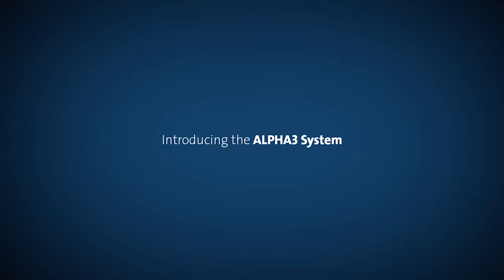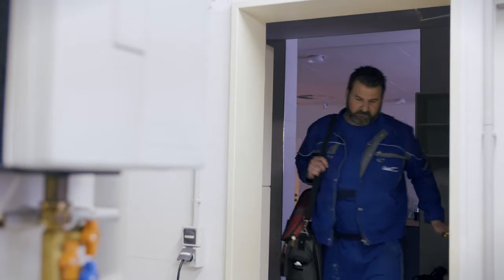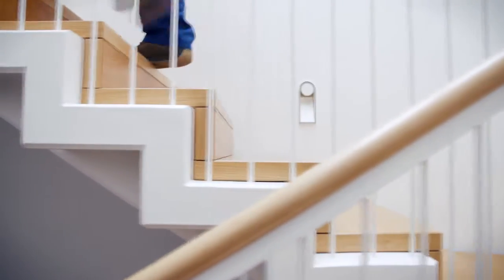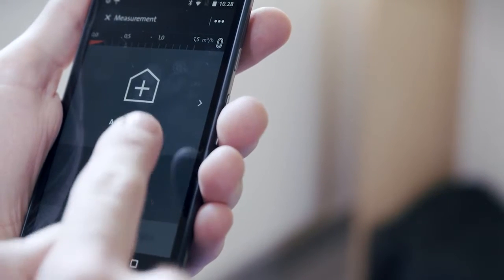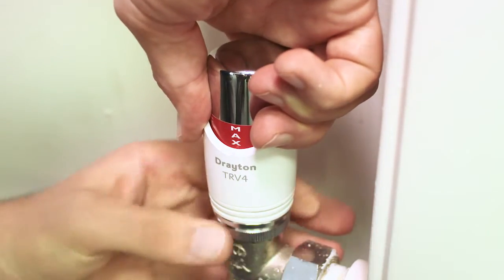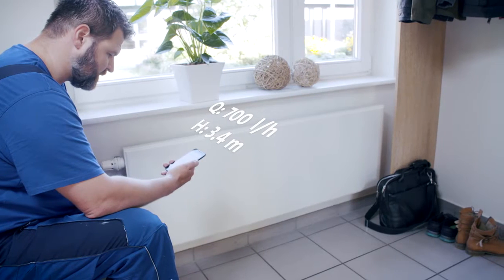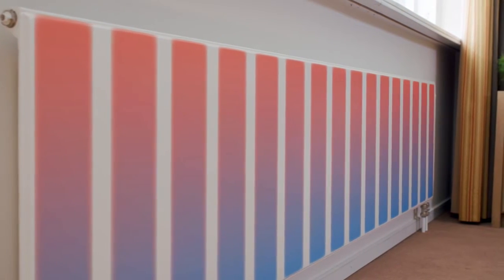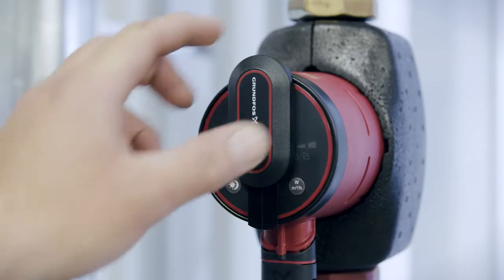Grundfos ALPHA3vid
How the new ALPHA3 domestic circulating pump improves efficiency and, as part of the Grundfos ALPHA3 System for hydronic balancing, can help installers quickly and easily balance the heating system of any home